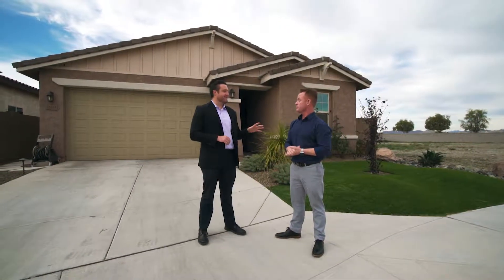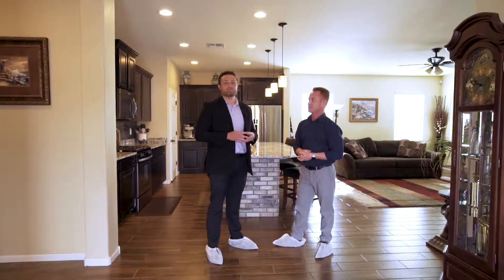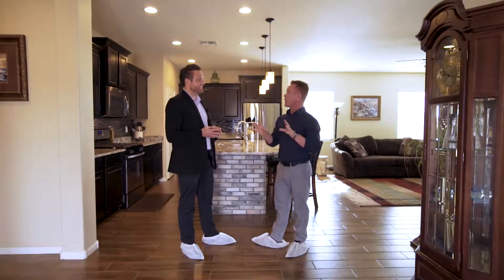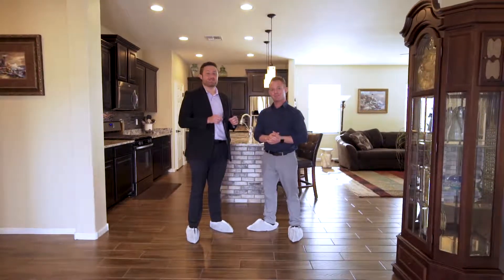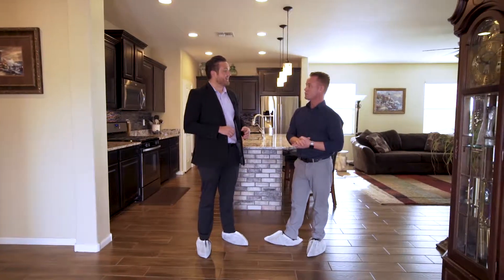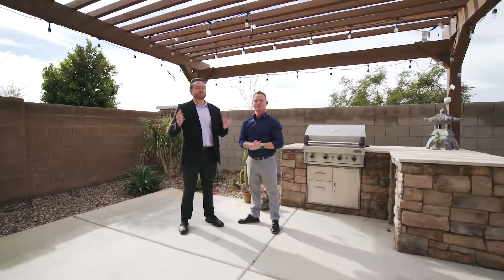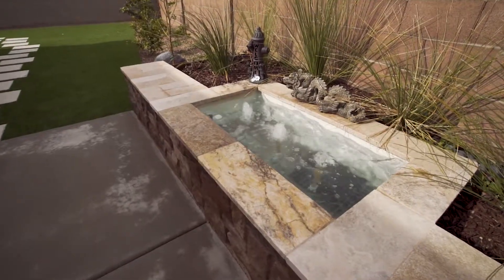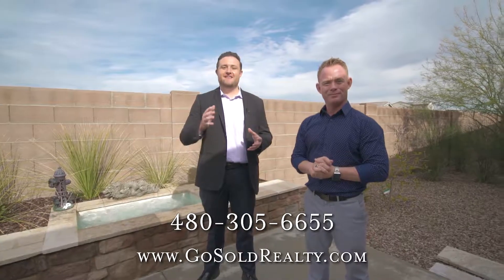26224 N 122nd Ln, Peoria AZ Phil with Go Sold Realty